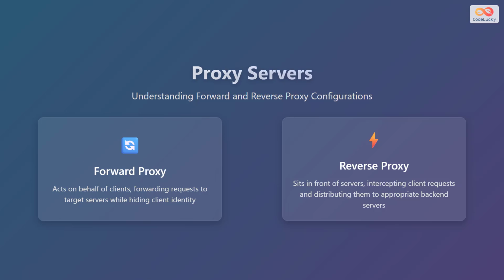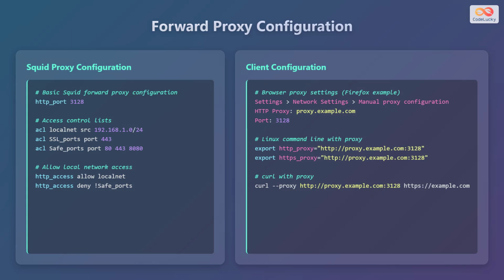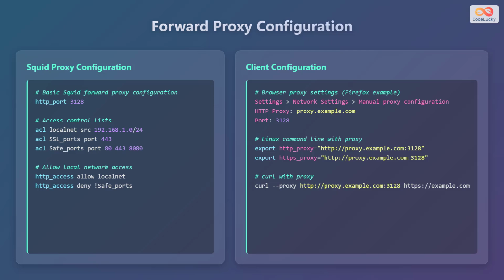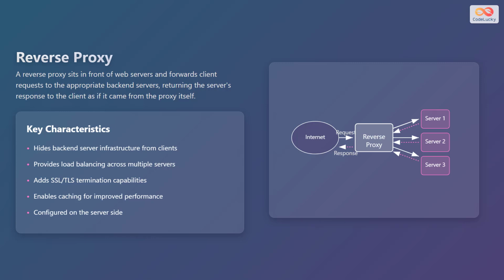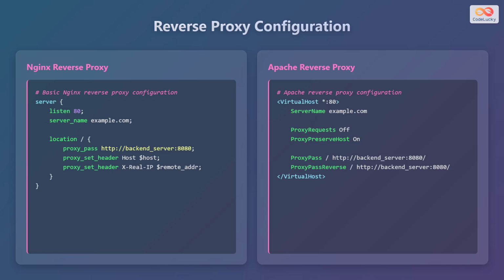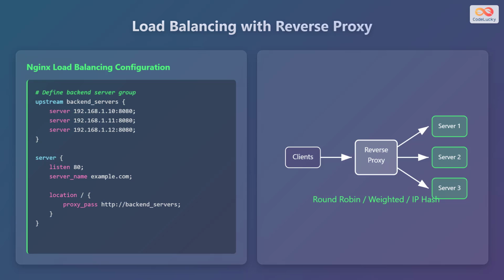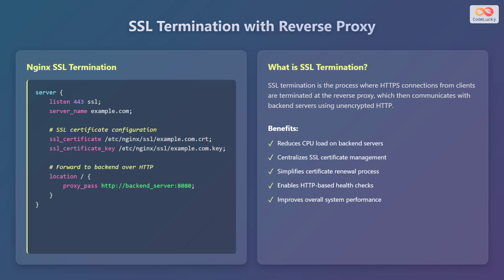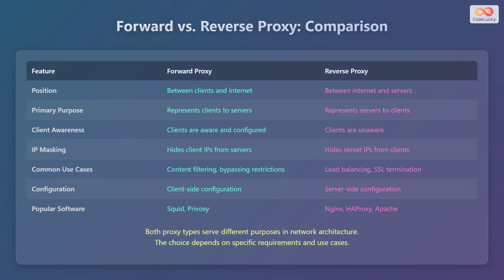Forward vs Reverse Proxy Servers: Explained for Beginners!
🌐 Demystifying Proxy Servers! Learn the difference between Forward and Reverse Proxies in this beginner-friendly guide. 🛡️

🤔 Ever wondered how proxy servers work and why they're essential for network security and performance?

➡️ This video breaks down:

*   Forward Proxy: Act as a shield for clients, hiding your IP and enabling content filtering. Ideal for privacy and bypassing restrictions. 🔒
*   Reverse Proxy: Protects servers, providing load balancing, SSL termination, and enhanced security. Perfect for high-traffic websites. 🚀

We'll cover configurations, use cases, and key characteristics of each, making complex concepts easy to understand. Whether you're a student, IT professional, or just curious about networking, this video is for you! 💻

🔥 Learn how to set up and configure both types of proxies with practical examples. Optimize your network today! 💡

Chapters:
00:00 - Proxy Servers
00:43 - Forward Proxy
01:39 - Forward Proxy - Configuration
02:58 - Reverse Proxy
03:56 - Reverse Proxy - Configuration
05:29 - Load Balancing with Reverse Proxy
06:39 - SSL Termination with Reverse Proxy
07:56 - Proxy Servers - Comparison
09:08 - Outro